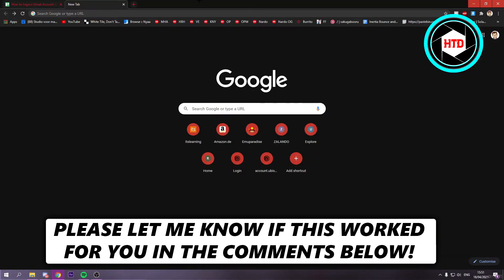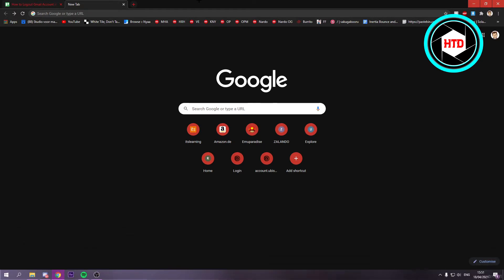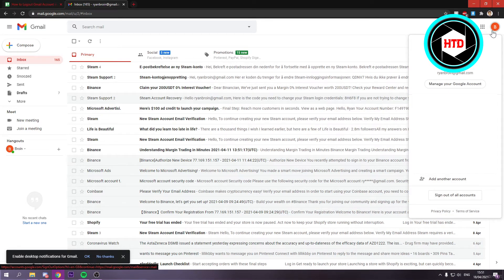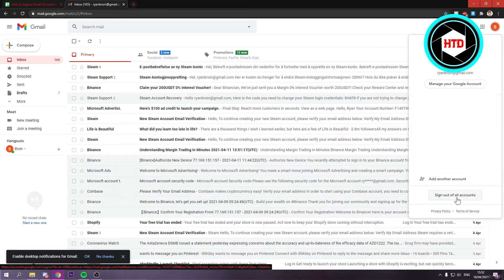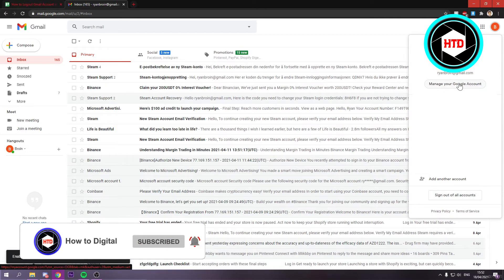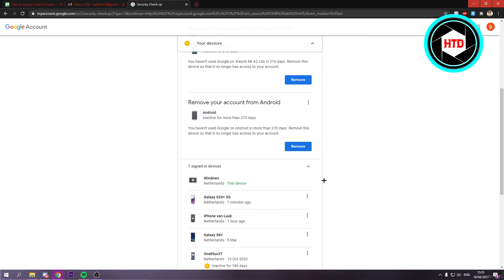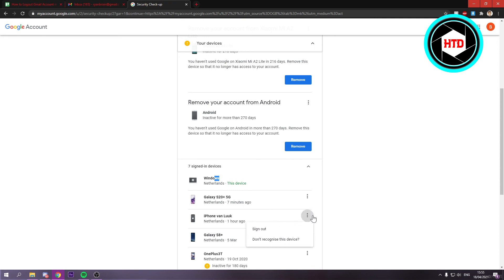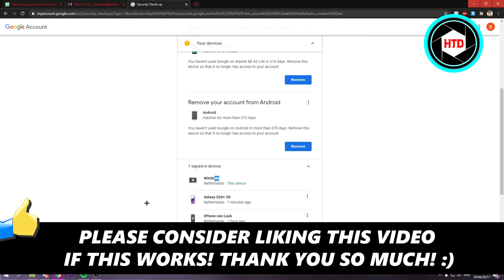How to Logout Gmail Account in Laptop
Learn How to Logout Gmail Account in Laptop